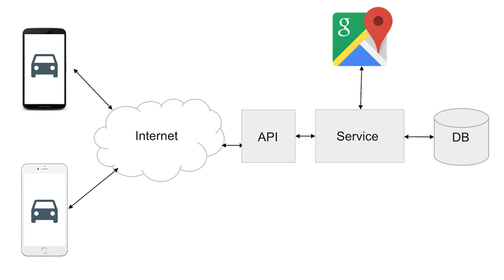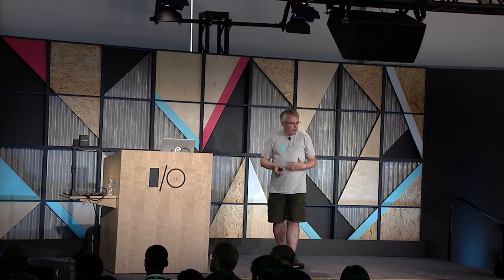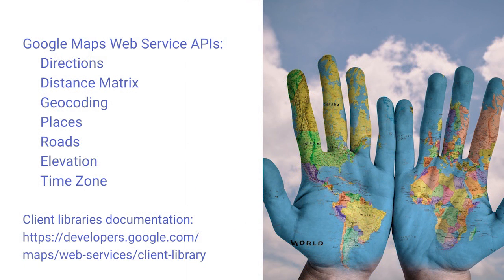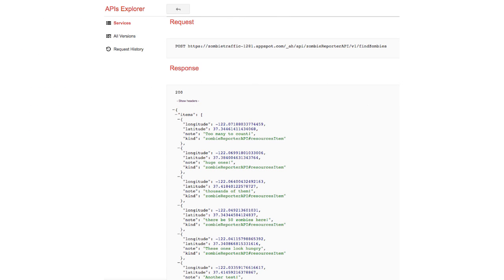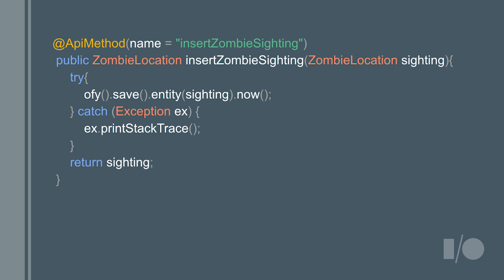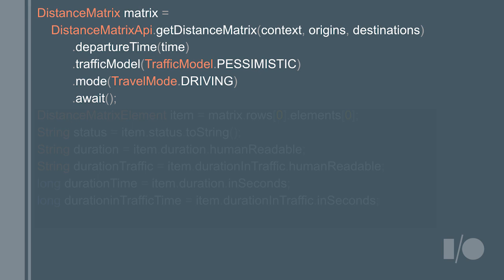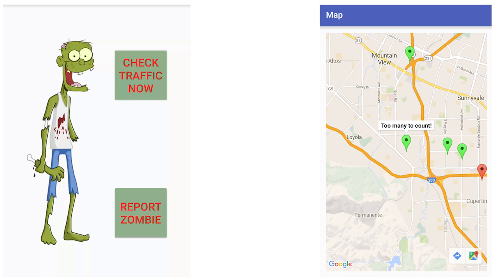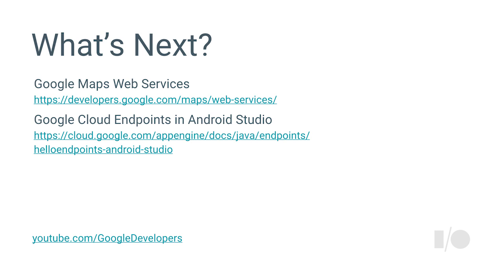Building geo services that scale - Google I/O 2016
Not all map and geo applications run entirely on your mobile device. Perhaps you want to protect your keys or other API access data from reverse engineering by putting them in the cloud, or you have custom business logic that you run on your server that you don't want to distribute via mobile. To protect your keys and API access data you'll need to operate some kind of service. In this session you learn how to build that service on the Google Cloud Platform and consume it in a mobile application that uses the Google Maps APIs.